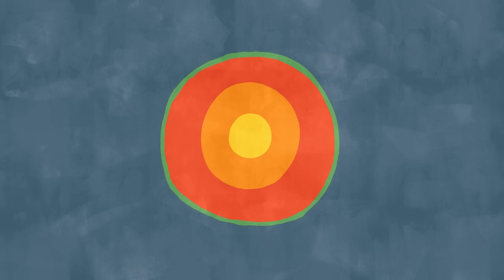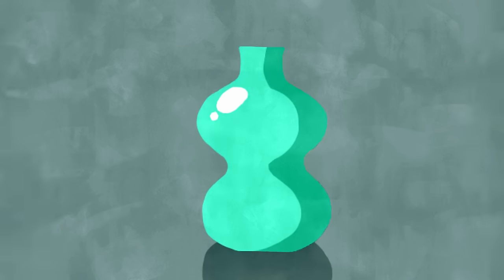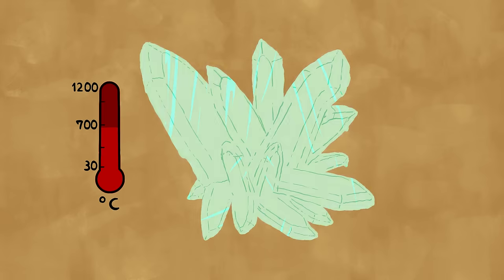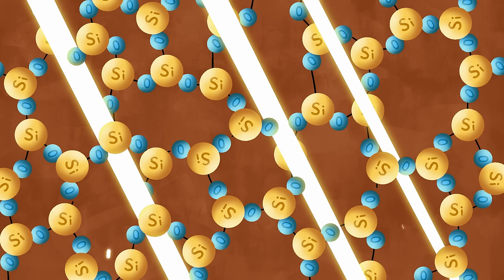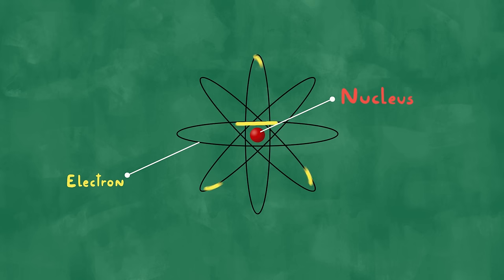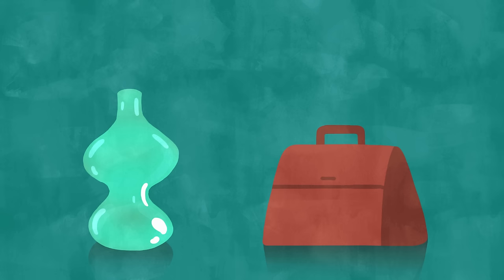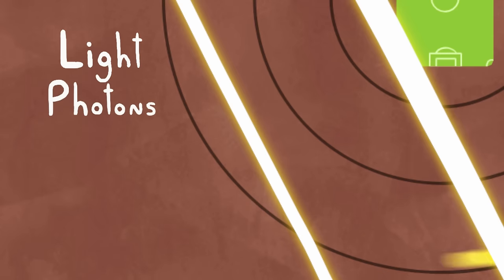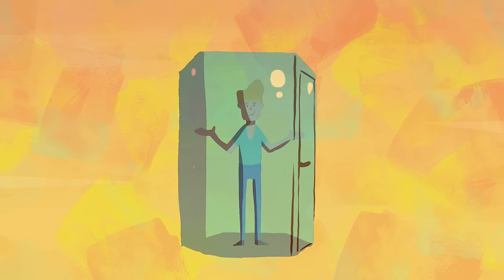Why is glass transparent? - Mark Miodownik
If you look through your glasses, binoculars or a window, you see the world on the other side. How is it that something so solid can be so invisible? Mark Miodownik melts the scientific secret behind amorphous solids.

Lesson by Mark Miodownik, animation by Provincia Studio.